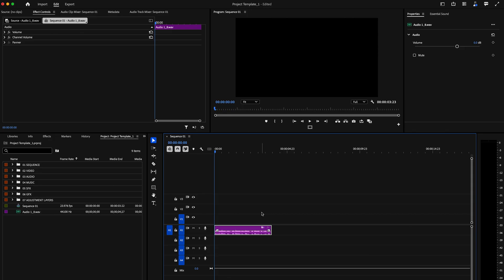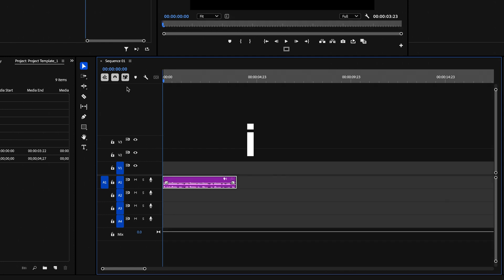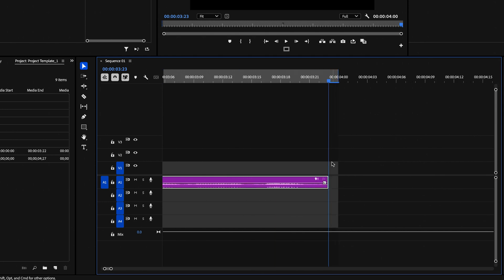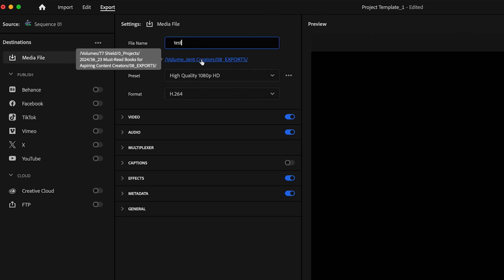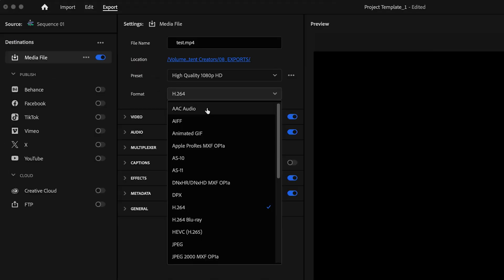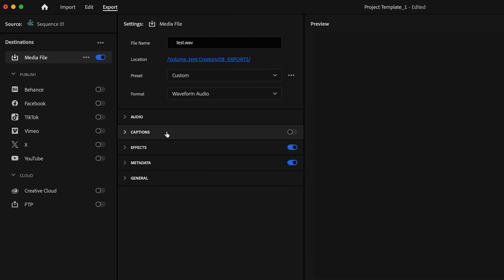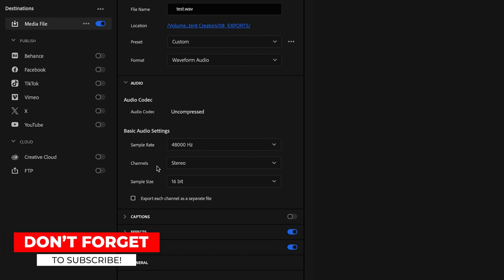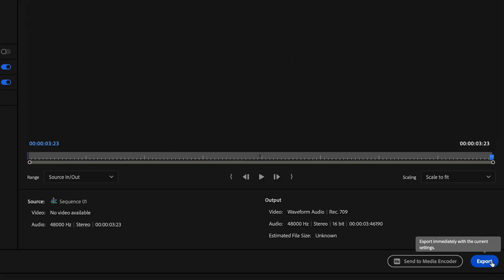How To Export Only Audio In Premiere Pro 2025 - EASY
In this video, I show how to export only audio in Premiere Pro 2025!